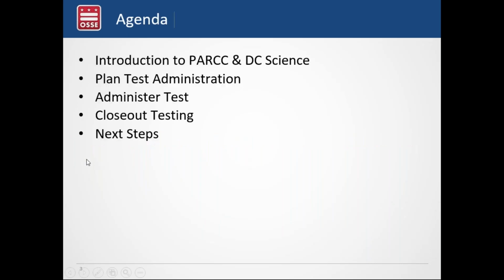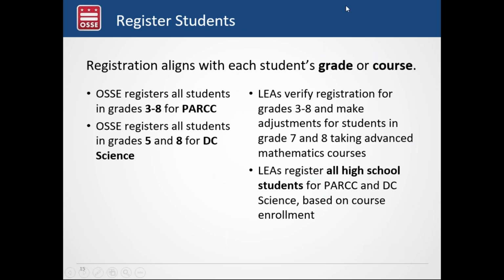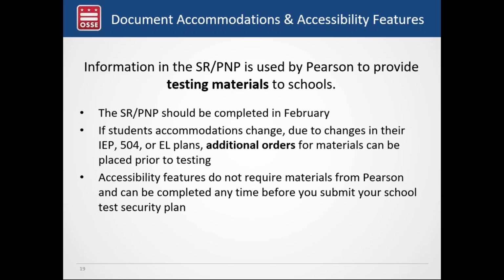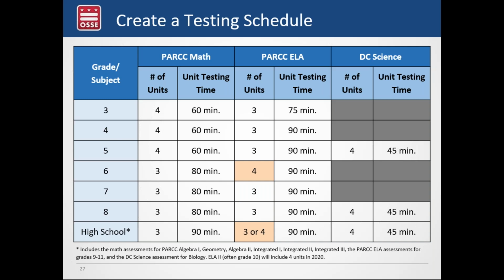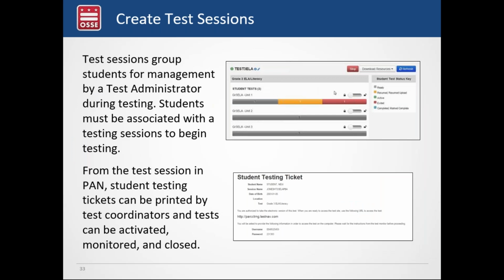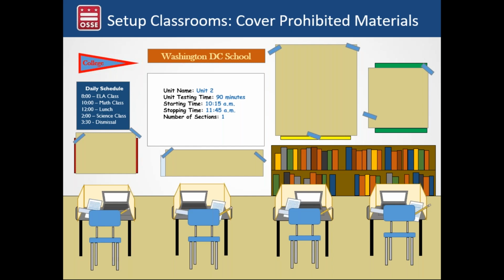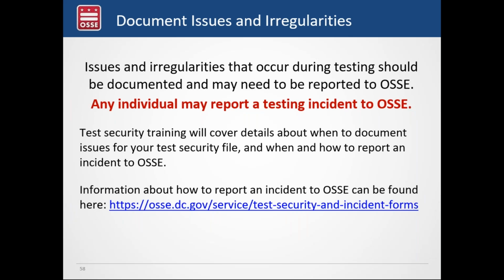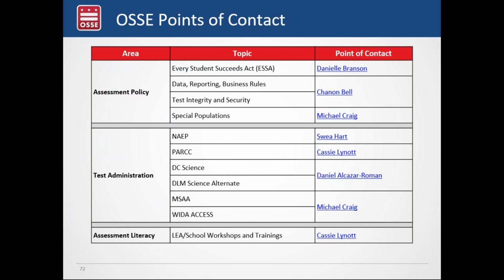2020 New PARCC and DC Science LEA Test Coordinator Training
Topics Include: Assign Staff Roles, Register Students, Document Accommodations and Accessibility Features, Receive Materials, Setup Technology for Testing, Create a Testing Schedule, Train Staff, Create Test Sessions, Document Test Security Plans, Setup Classrooms, Ensure Accommodations and Accessibility Features are Accurately Provided, Administer the Test to Students, Document Issues/Irregularities, Close Tests and Shred, Recycle, and Return Materials, and Submit Documentation and Complete Test Security File